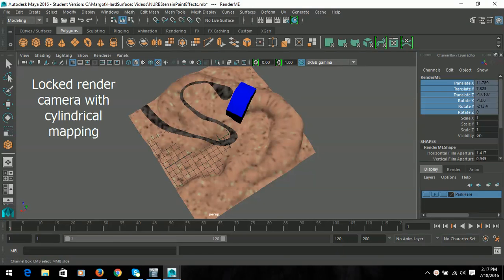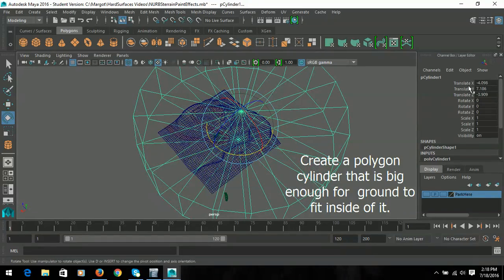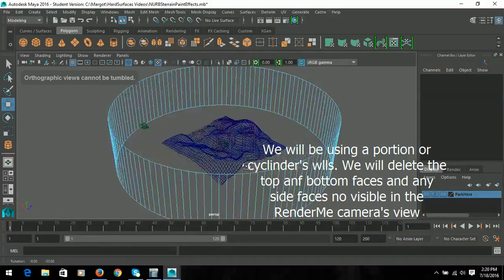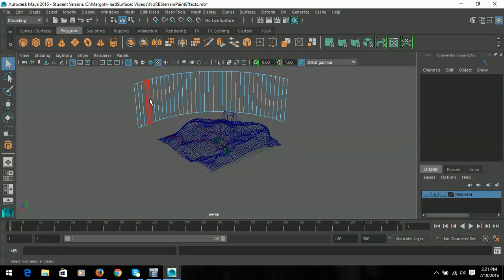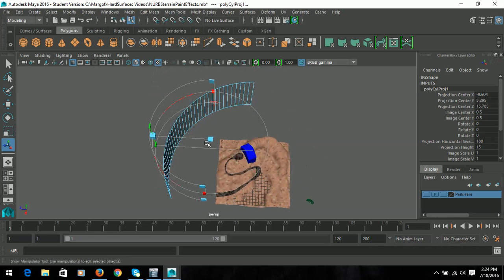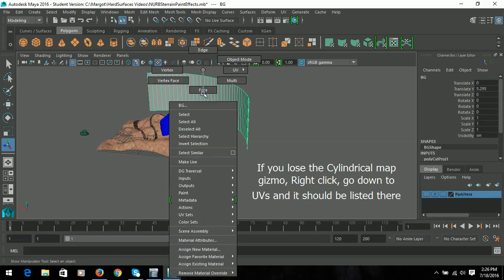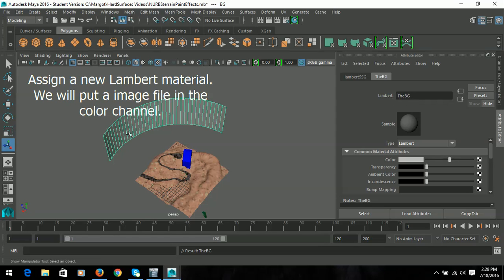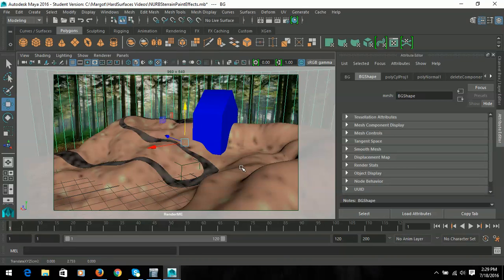04 UVmapCylinder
How to UV map the cylinder used for background image.